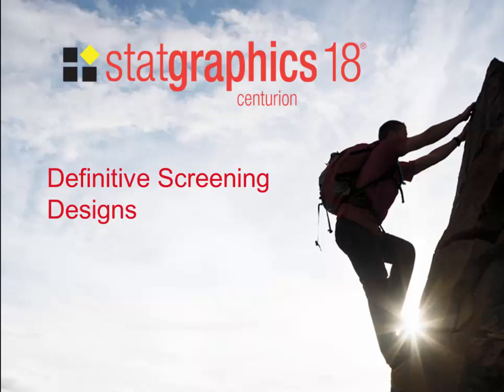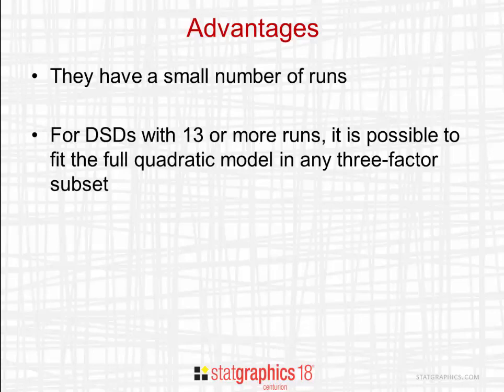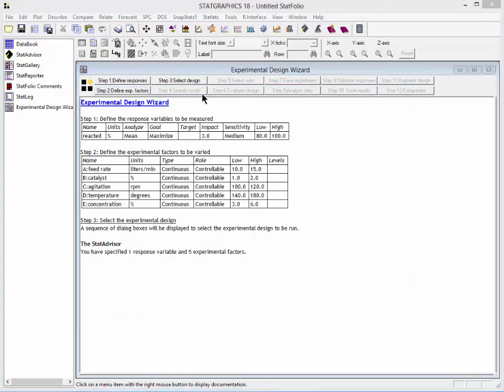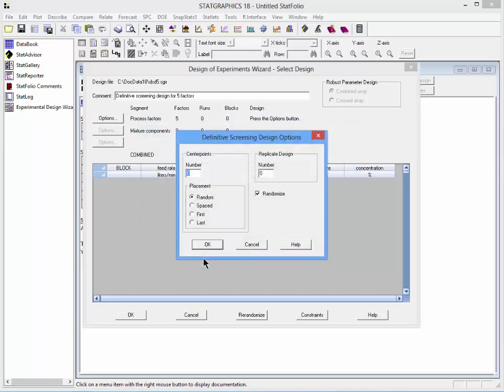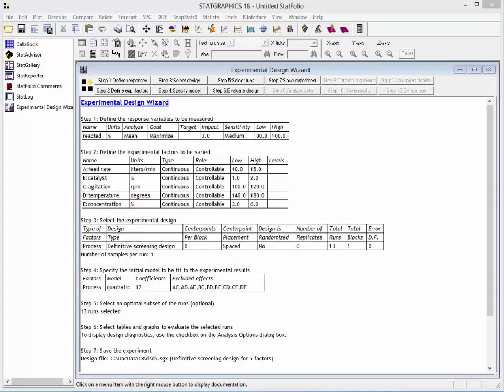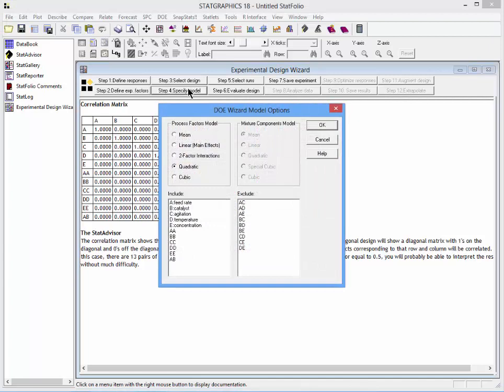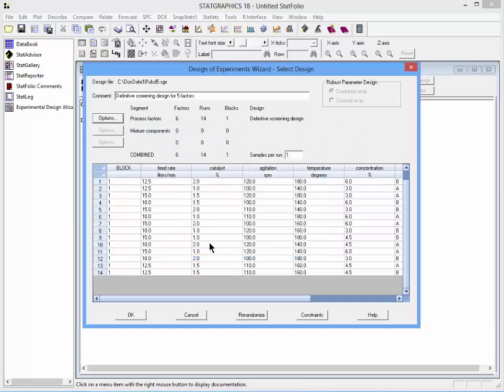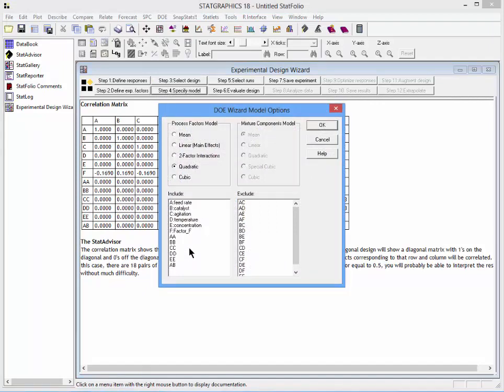Definitive Screening Designs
This video discusses the construction and use of definitive screening designs (DSDs), which have been added to Statgraphics 18. DSDs are used to identify important factors affecting a process using a very small number of experimental runs. They have the important property of being able to estimate curvature as well as linear effects. This is one of the many designs in the DOE wizard in Statgraphics 18

Have you tried Statgraphics 18 yet?